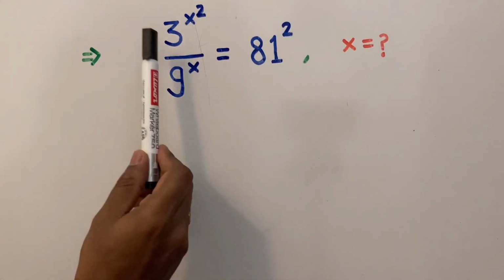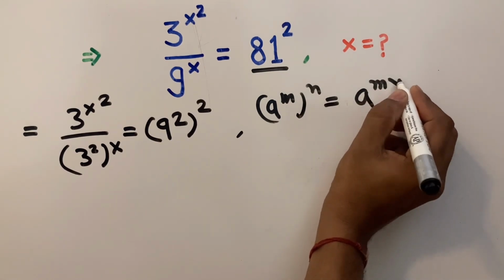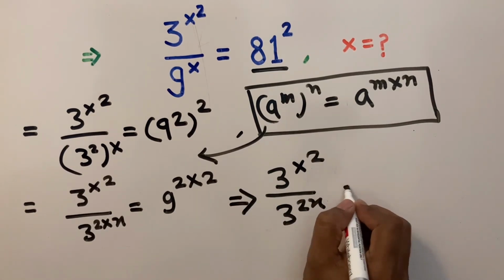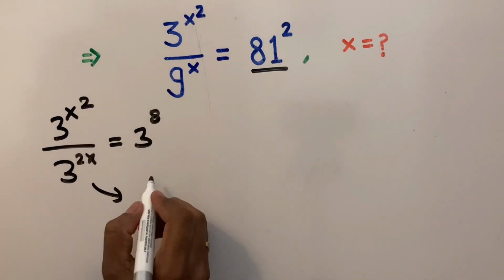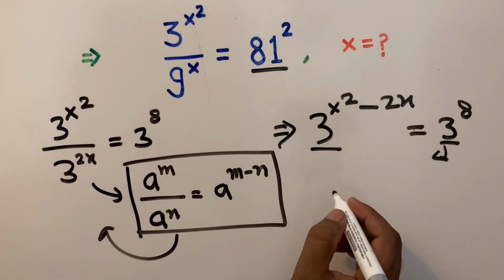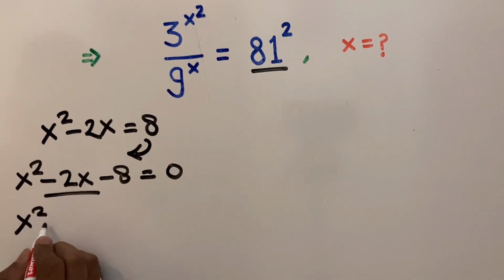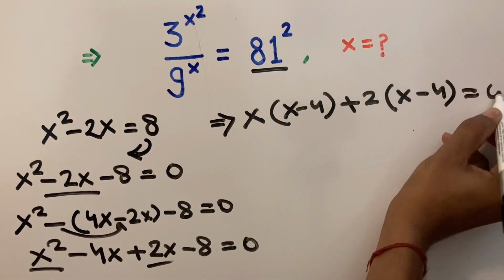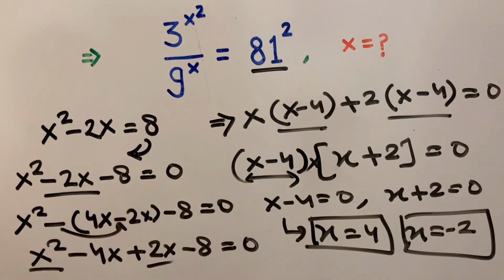A nice Exponential division problem I Math Olympiad Question (2019)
Hope you are fine 😊

International Maths Olympiad Problem | A  Nice Algebra Math simplification Find value of X
Olympiad prepare
international Olympiad maths g
Olympiad mathematics
international olympiads
mathematics
mathematical Olympiad
Olympiad math
maths tricks
Olympiad
maths olympiad
mathematical Olympiad
math olympiad questions
math solver